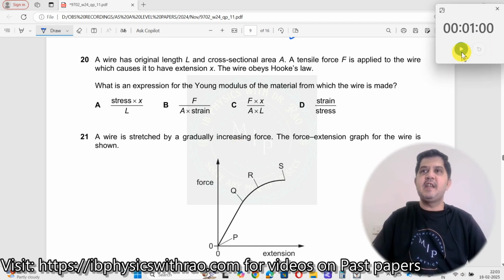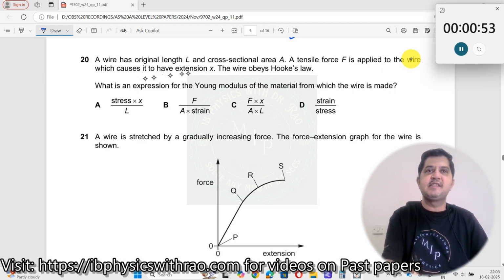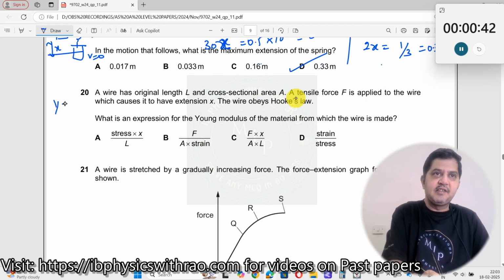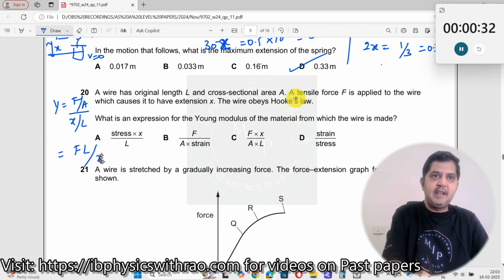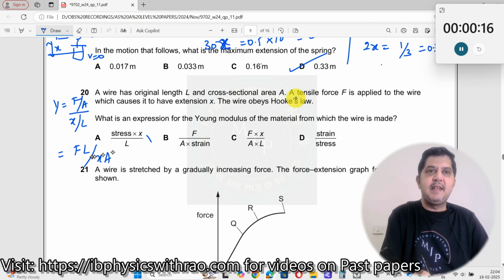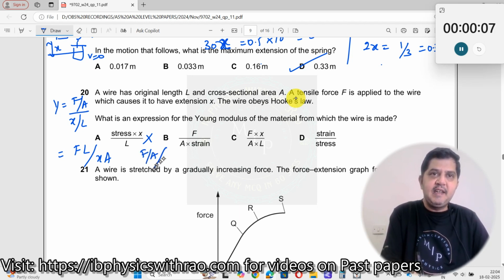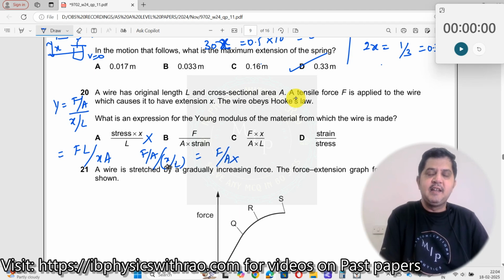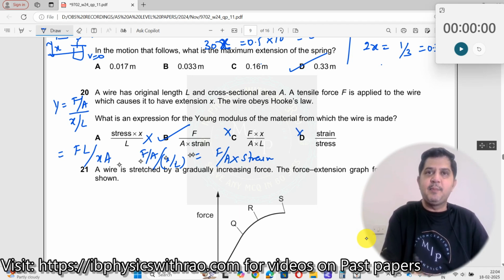20. A wire has original length L and cross-sectional area A. A tensile force F is applied to the wi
A wire has original length L and cross-sectional area A. A tensile force F is applied to the wire which causes it to have extension x. The wire obeys Hooke’s law. What is an expression for the Young modulus of the material from which the wire is made?